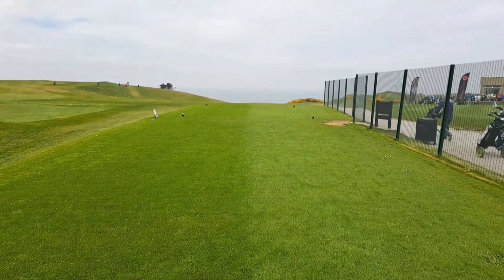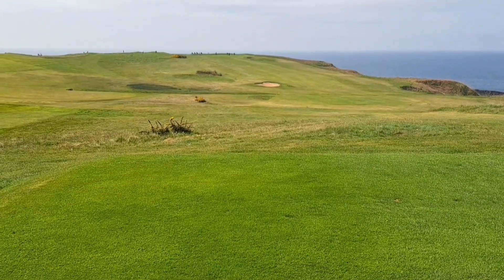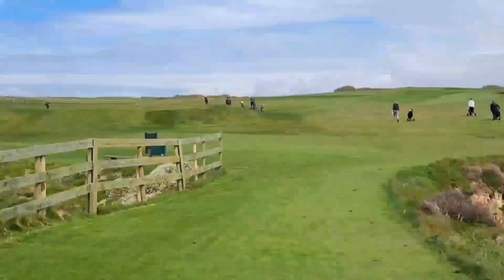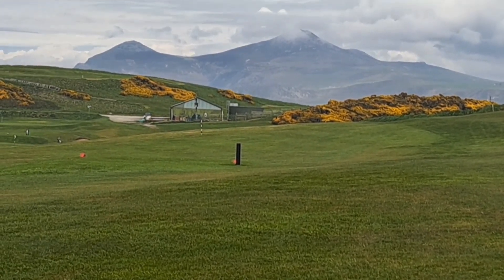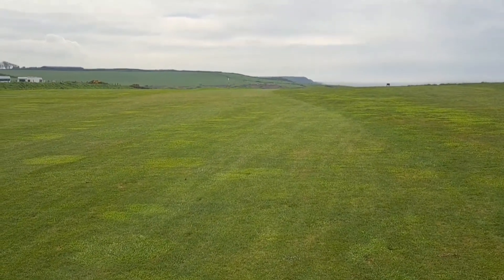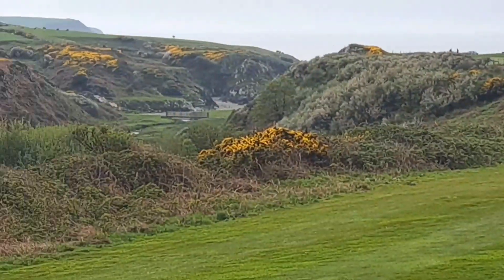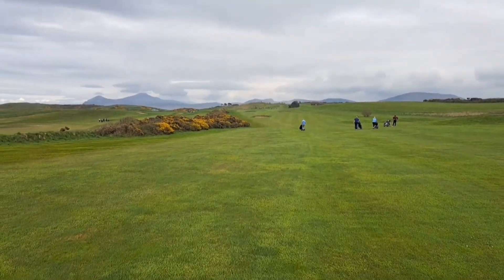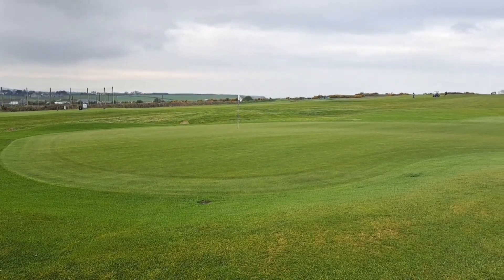455 . Nefyn Golf Club . Smithy 100 Golf Courses in a Year